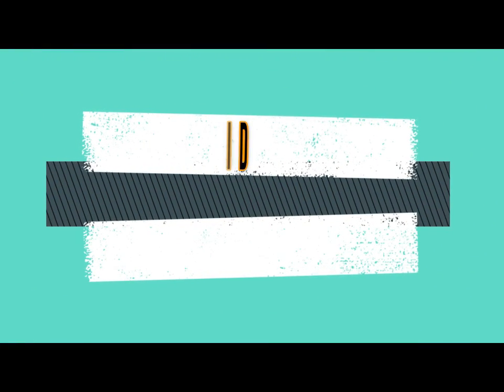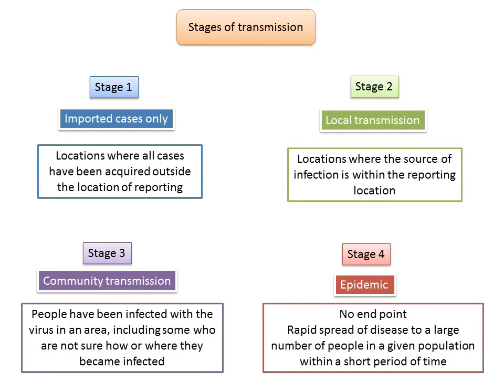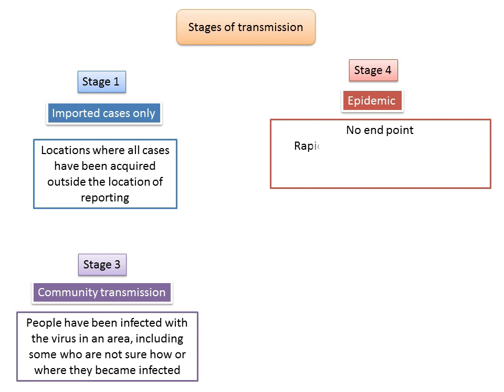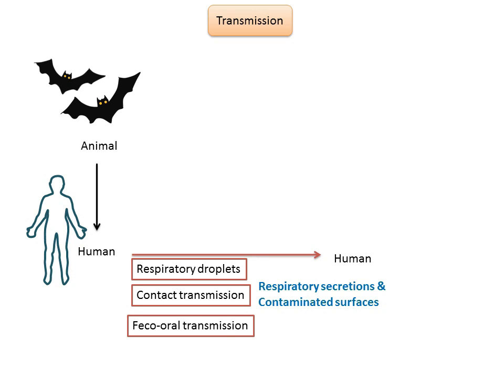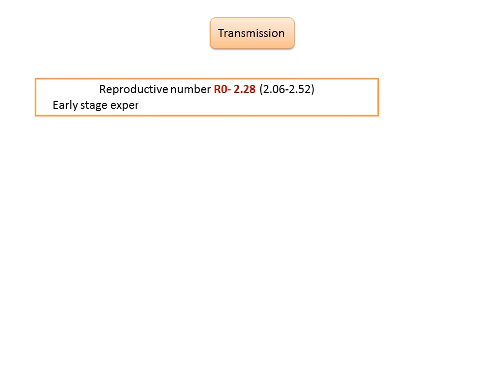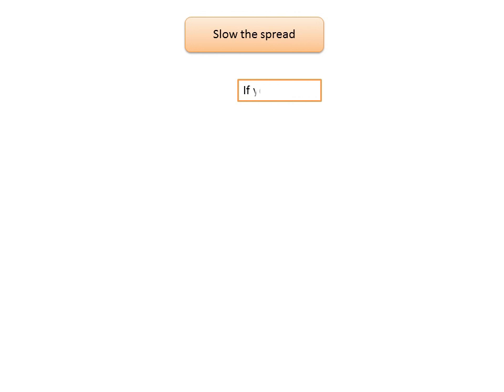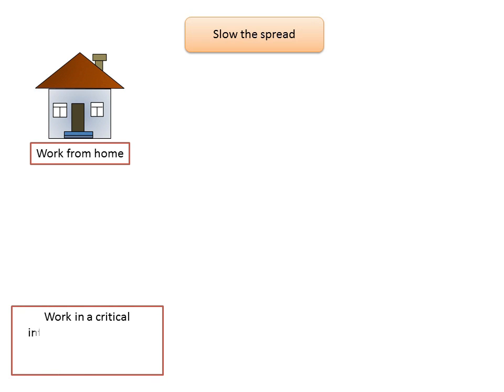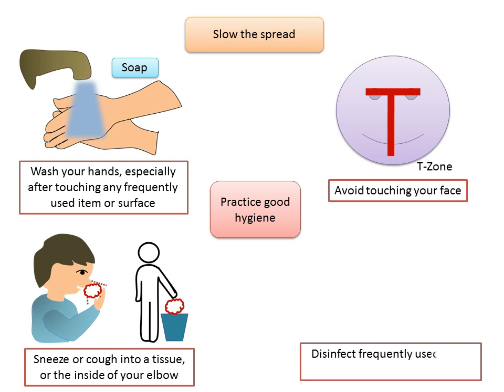COVID-19: WHERE DO WE STAND- Stages of transmission & methods of prevention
There are four stages of COVID-19 transmission: Stage 1- Imported cases only, Stage 2- Local transmission, Stage 3- Community transmission and Stage 4- Epidemic. To prevent the progression of the disease towards an epidemic, we need to break the chain of transmission and bring down the Ro to less than 1. The WHO and individual governments have laid down certain methods to halt the disease transmission process. In these times we need to stand together and follow regulatory protocols to curb COVID-19 progression.